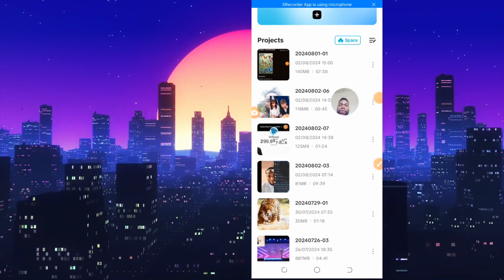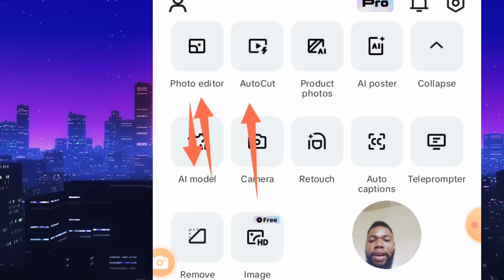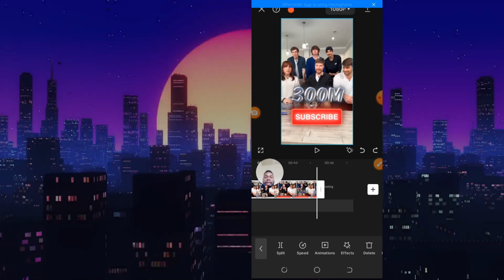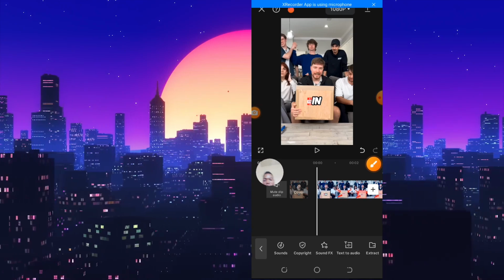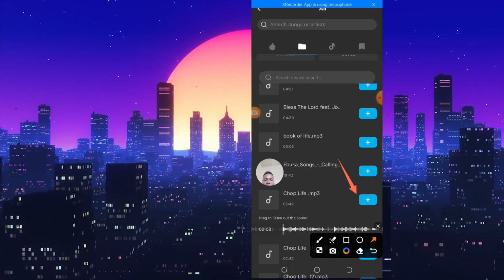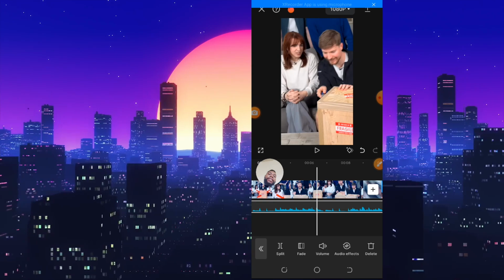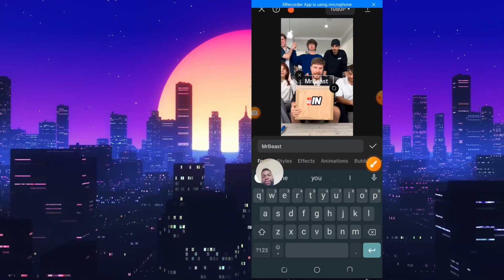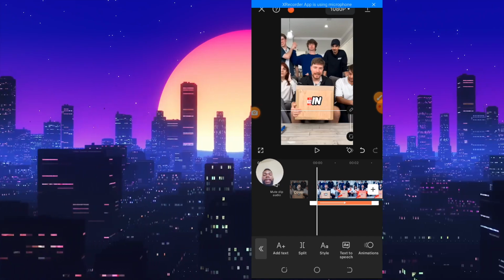📸 EDIT LIKE A PRO USING CapCut: ⏯️ Best FREE Video Editing Tips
Edit like a pro, anywhere! Learn the secrets of CapCut mobile video editing and start creating stunning videos today.

Want to grow your channel and monetize your contents fast? Join my dedicated Telegram group - Let me teach you for FREE.